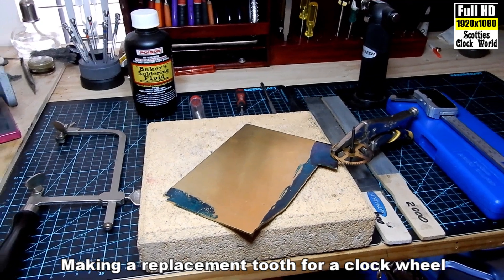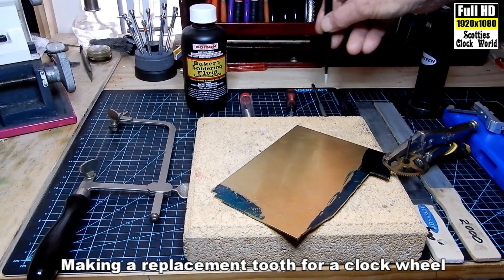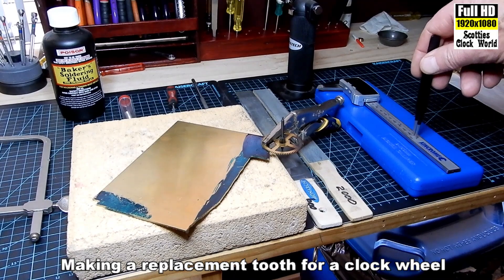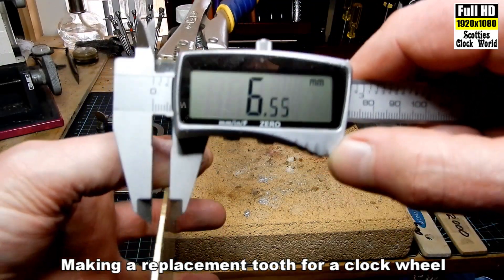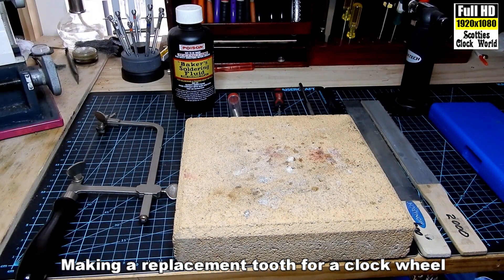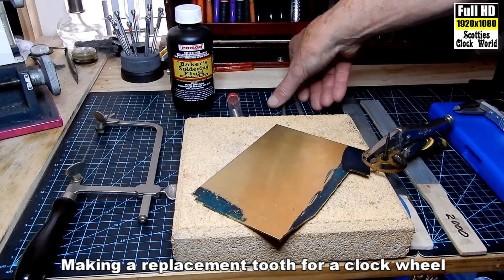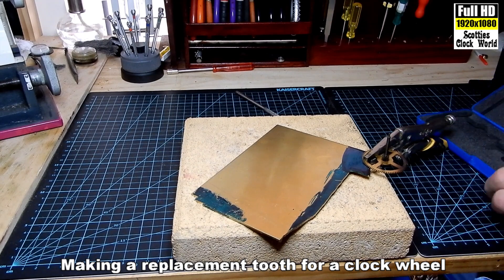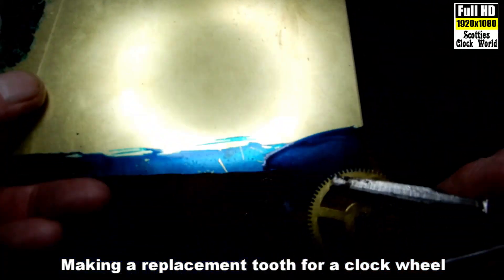Japanese 40 day wall clock service and repair - making a replacement tooth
In this video I show you how to make a replacement clock wheel tooth.
First we mark the correct size of the tooth by making a template.
Then we cut the tooth out using a piercing saw.
Finally we use files including a screwhead file for making slotted head screws.